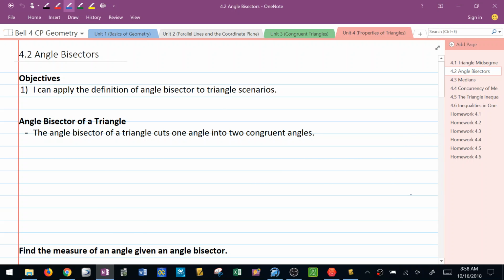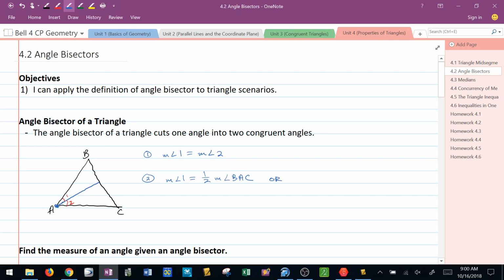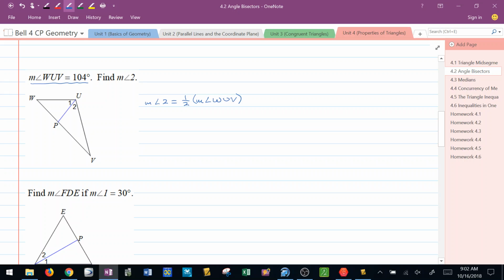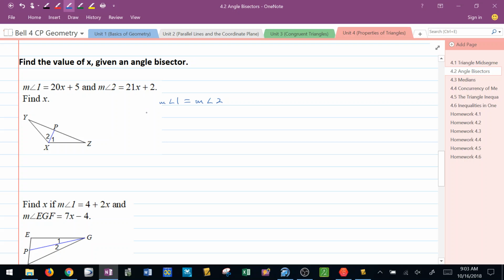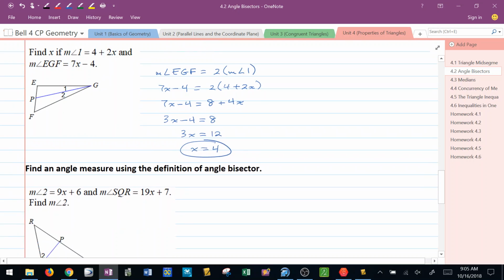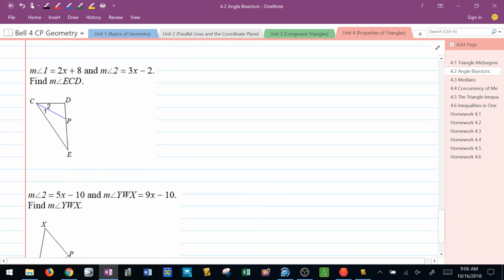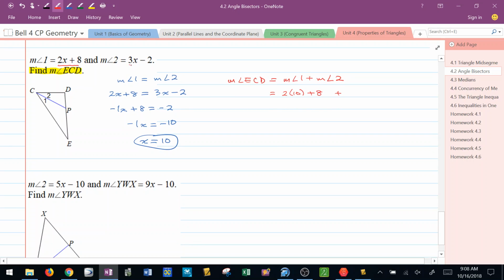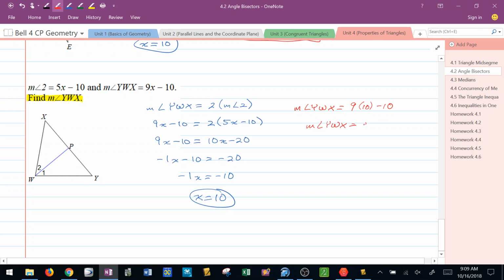Angle Bisector Theorem